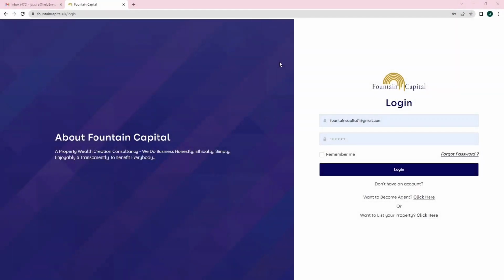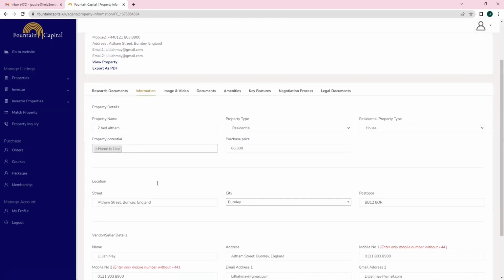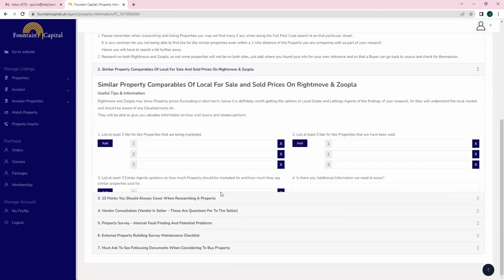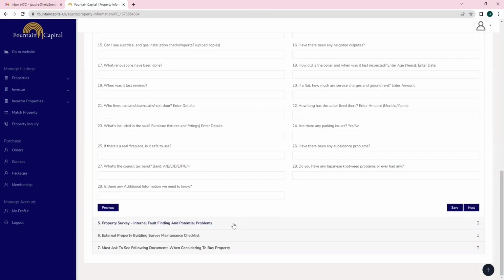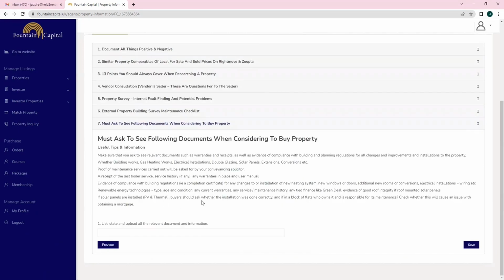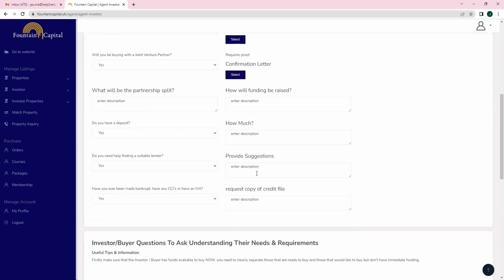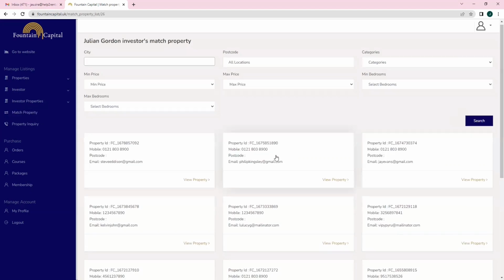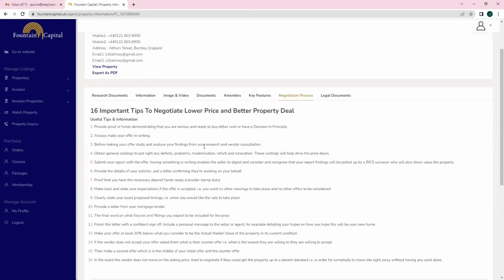FOUNTAIN CAPITAL DASHBOARD EXPLAINED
Summary of how to:
Log in.
Update your Profile
Upload Property
Upload Investors